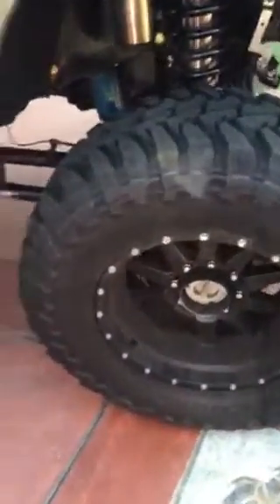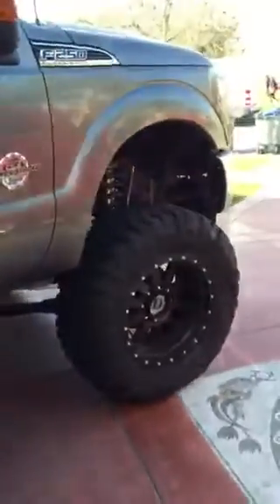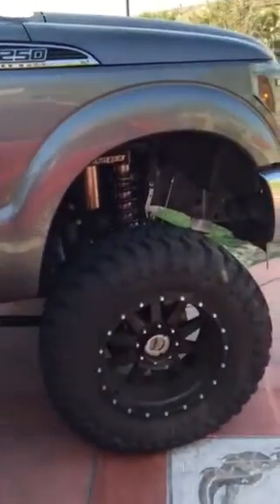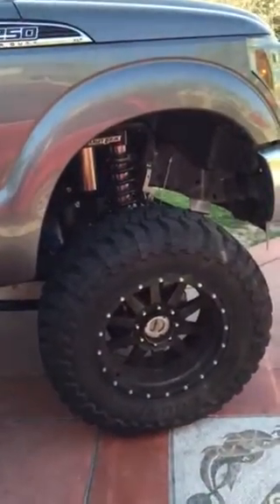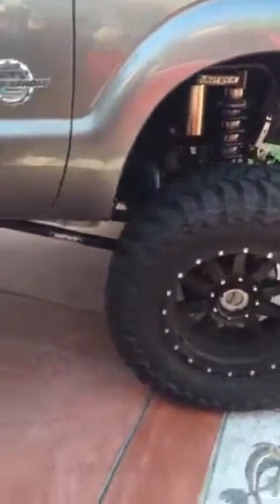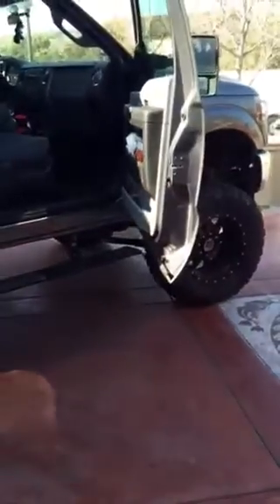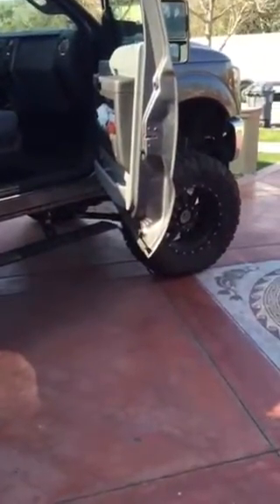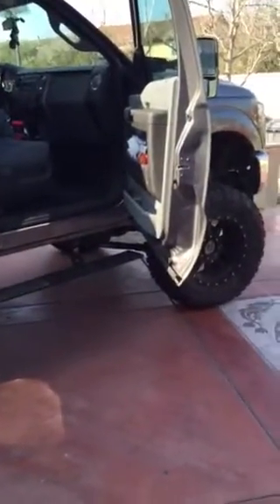F250 2011 8 inch lift 4.0 fabtec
I'm a big guy just want it you guys to see if it was right for you haha